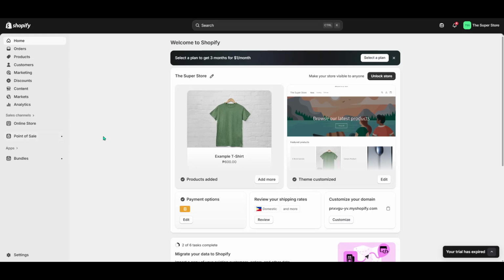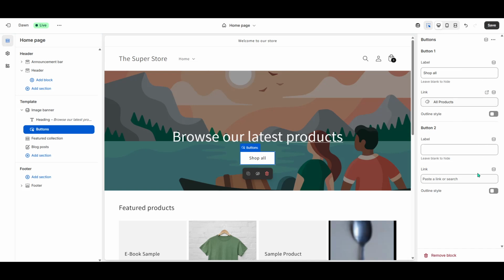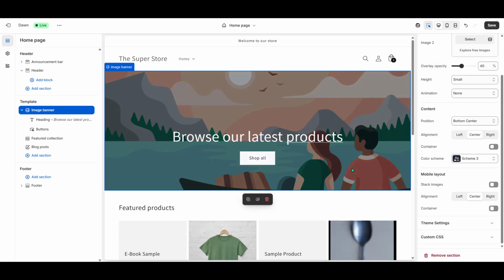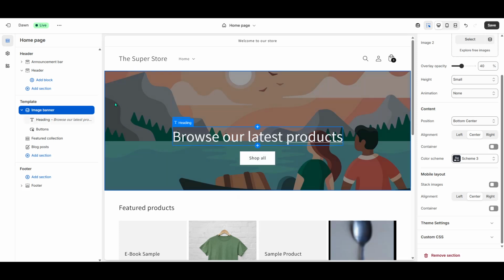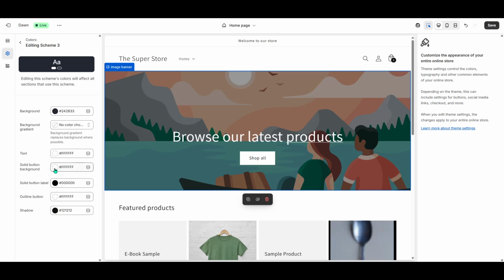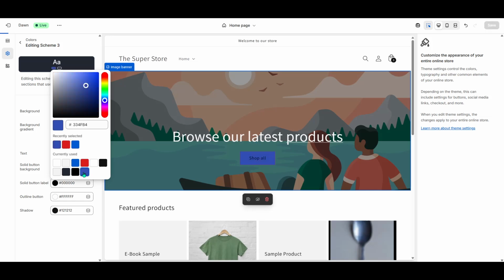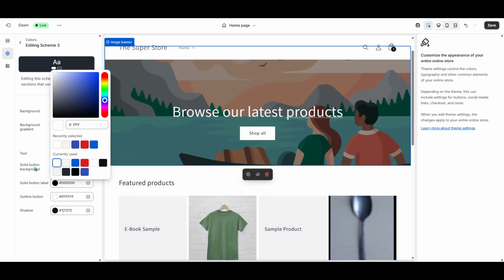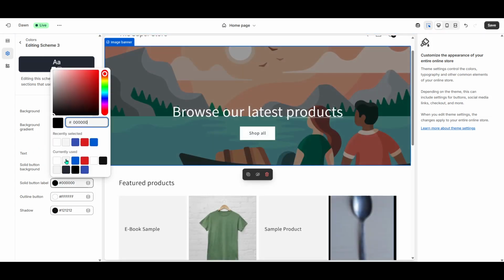How to Change Button Color in Shopify (Easy 2025 Step-by-Step Tutorial for Beginners)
Use my link for 3 months at $1 Learn how to change the button color in Shopify easily! In this 2025 Shopify tutorial, I’ll show you how to update your button styles using the theme editor and simple custom settings — no coding needed. Perfect for beginners who want to match their store design to their brand colors and create a more professional look.

how to change button color in shopify easy 2025 tutorial, customize button colors shopify theme editor, shopify online store 2.0 design tutorial for beginners, change call to action button color shopify 2025, ecommerce beginners guide shopify theme customization, shopify beginner tutorial edit theme colors, update brand colors and buttons shopify store 2025, shopify design settings tutorial step by step, shopify color scheme customization for beginners, shopify easy theme color change tutorial 2025